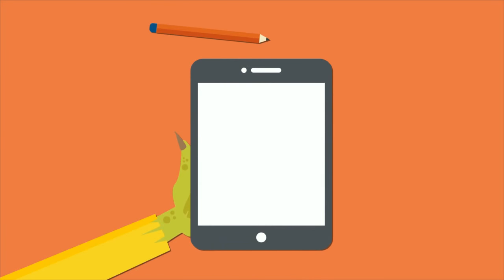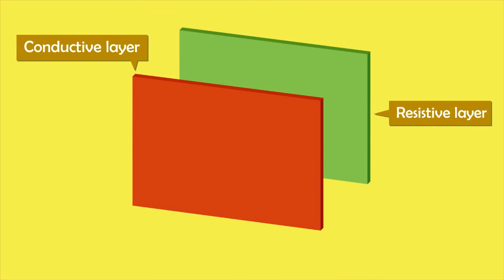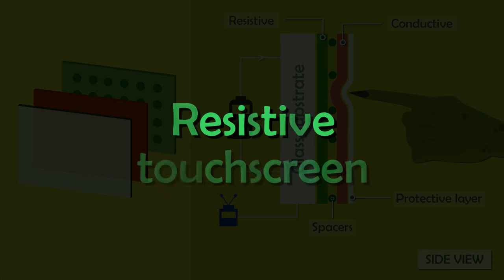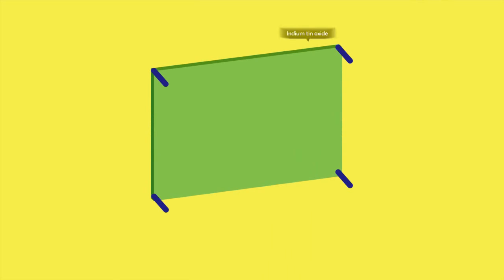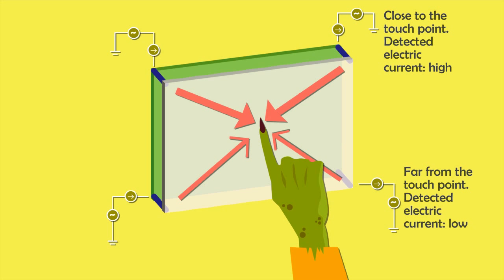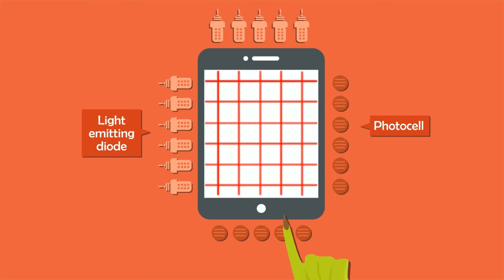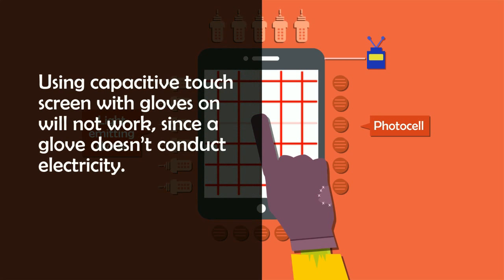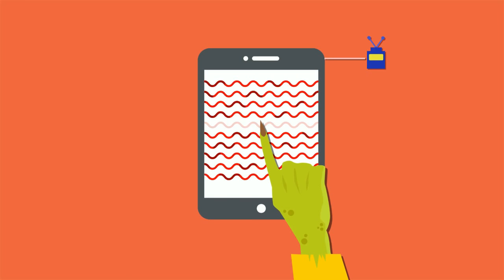How Do Touchscreens Work? | Touchscreen Technology Explained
How do touchscreens work? Touchscreen technology is incredibly easy to use. And I think we’ll be seeing this in most devices in the future. Find out how touchscreens work in this short animated video.

About us: Animated videos covering wide range of topics. Science, astronomy, engineering and technology, biology, economics, history. You name it we have it.

How touchscreen works?
How touchscreen works in mobile phones?
How do touch screens sense touch?
How does a touch screen detect your finger?
Why does touchscreen only work with fingers?
What is the function of touch screen?
Why don't nails work on touch screens?